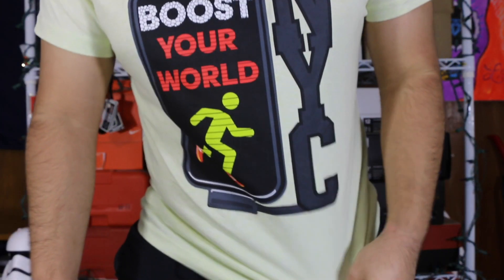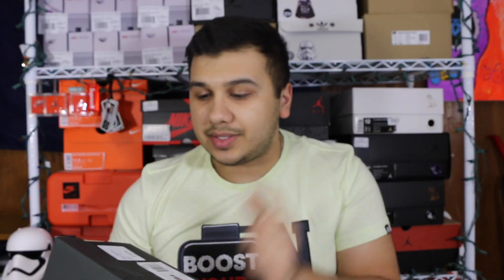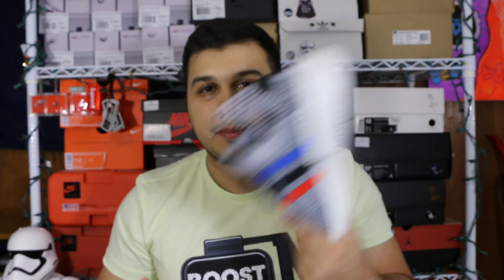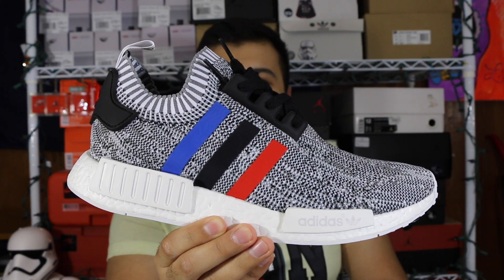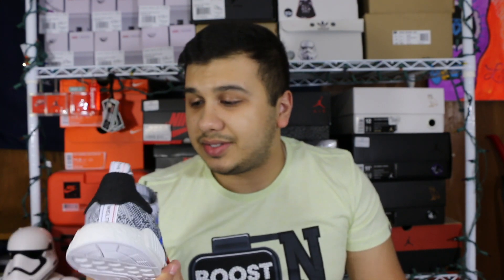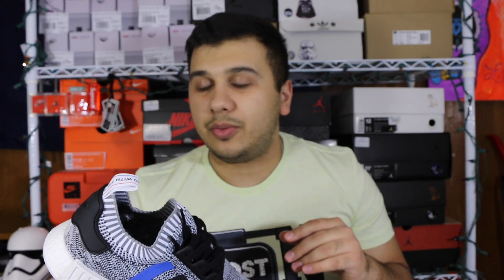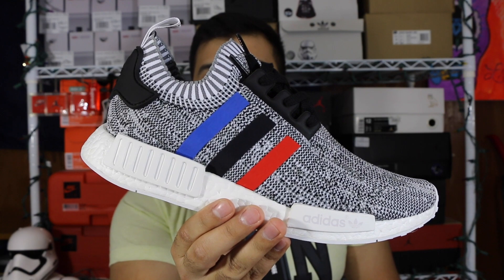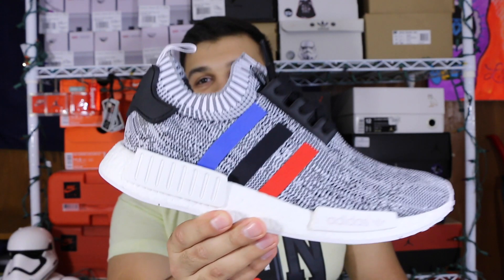Adidas NMD R1 PK "White Tri Color" Review + On Foot!